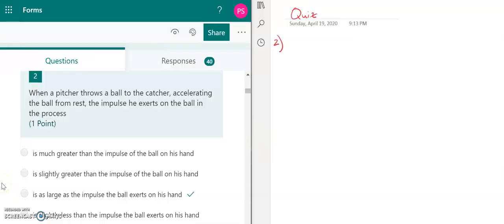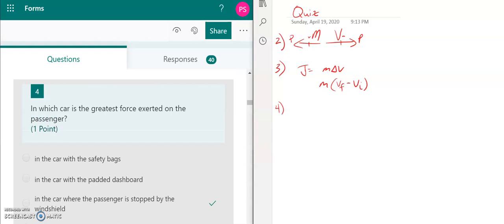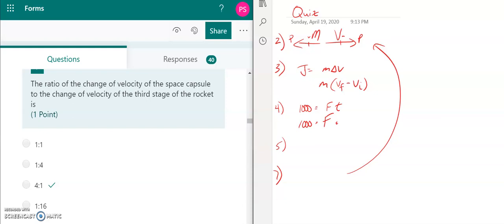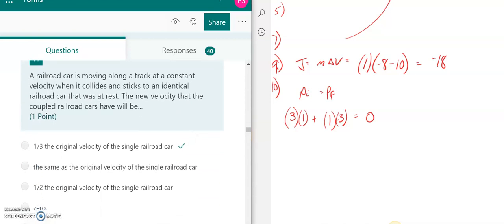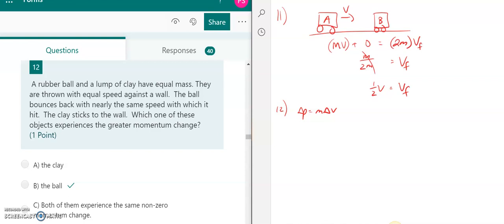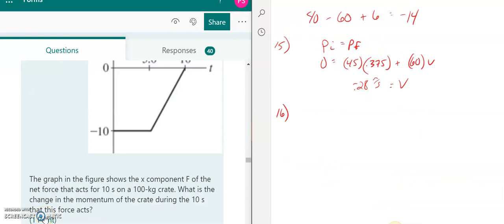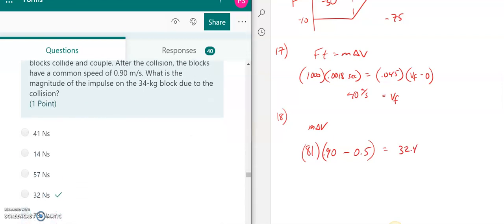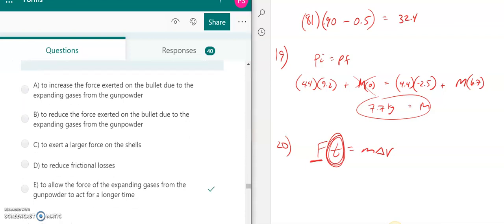quiz key 1